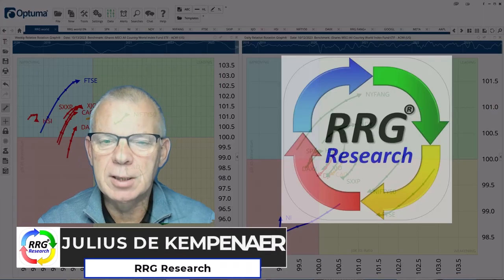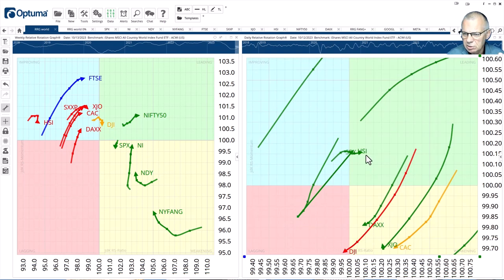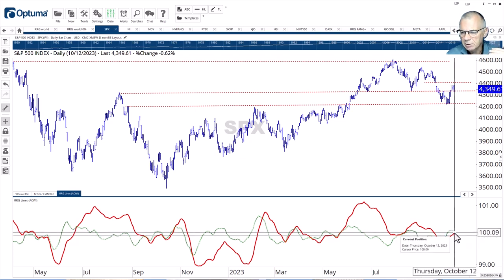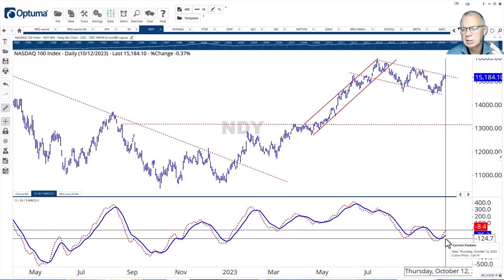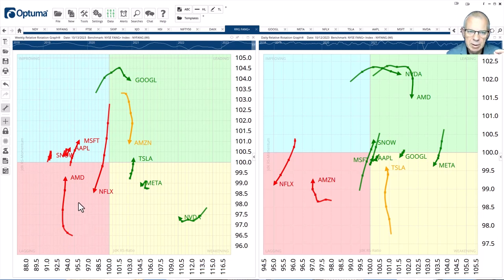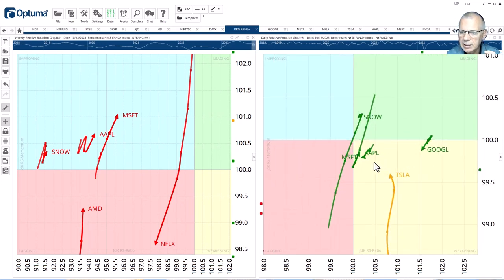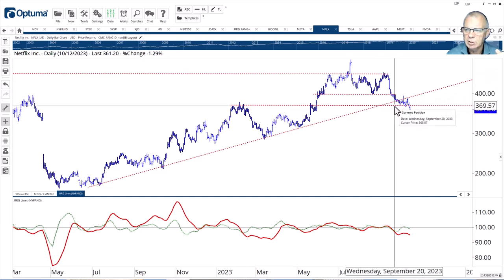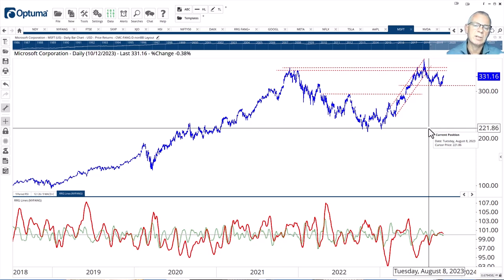How will US indices and tech stocks fare as earnings season kicks off? | Julius de Kempenaer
Julius de Kempenaer of RRG Research looks at movements across major US stock markets and US tech stocks, highlighting the key support and resistance levels to watch.